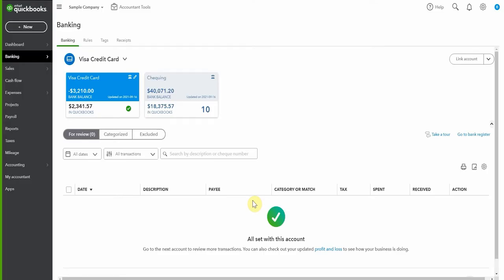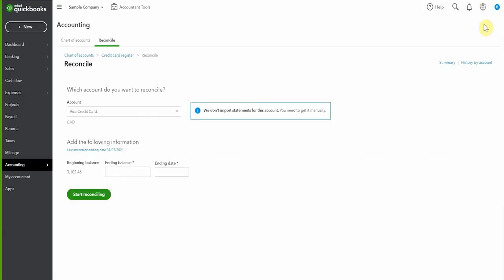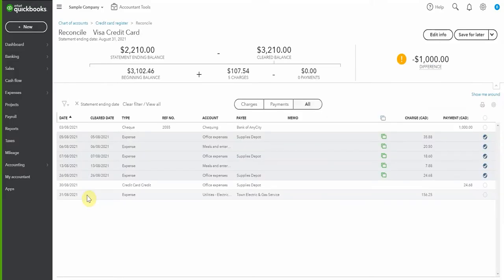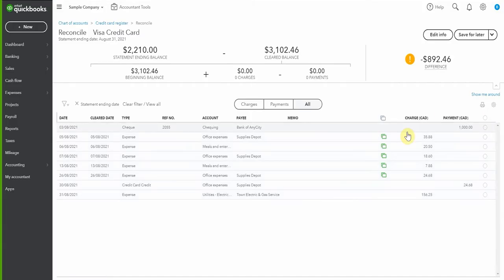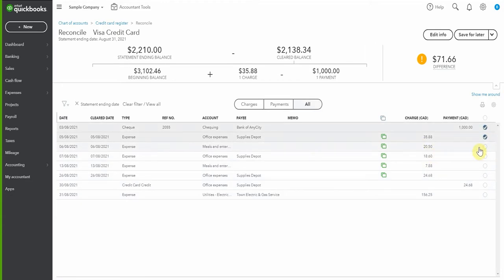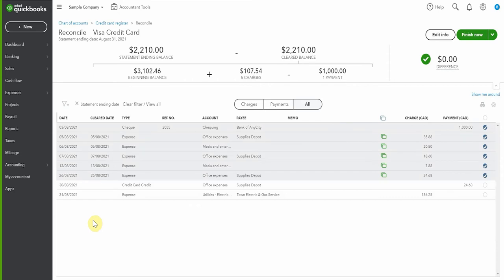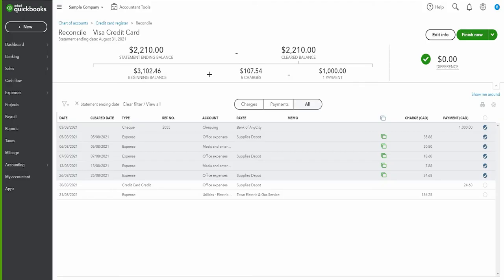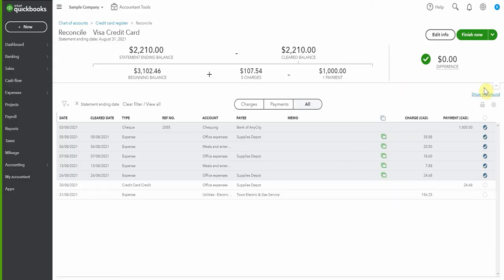Reconciling Your Credit Card in QuickBooks Online - My Cloud Bookkeeping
When you reconcile your credit card in QuickBooks Online you are comparing the entries in QuickBooks to the statement you receive from your bank.

It is very important to reconcile your credit card on a regular basis.  When you reconcile to the credit card statement you can ensure that you have recorded all of the transactions on the statement, and recorded them only once! I'll walk you through the steps in this video.

If you would like other assistance managing your business I have a month end checklist, and other helpful downloads Scroll down for the free content!

If you would like to get setup to manage your business finances on QuickBooks Online reach out!  I can help get you set up right the first time